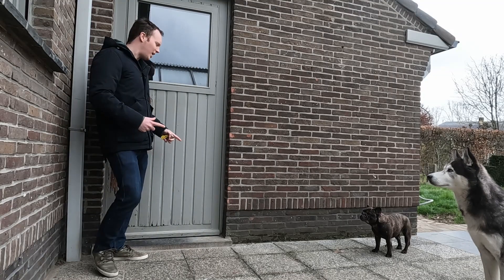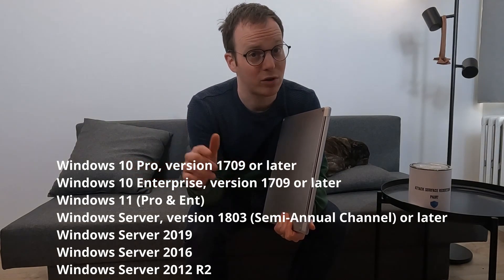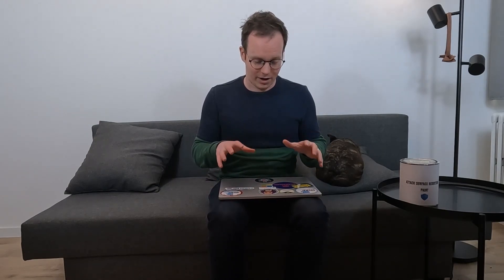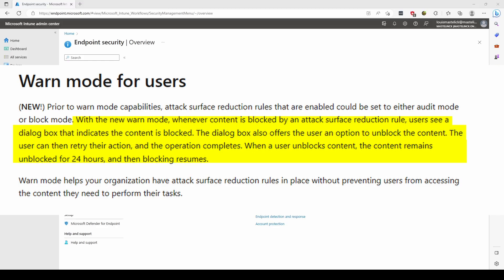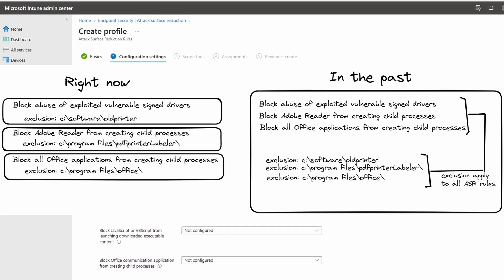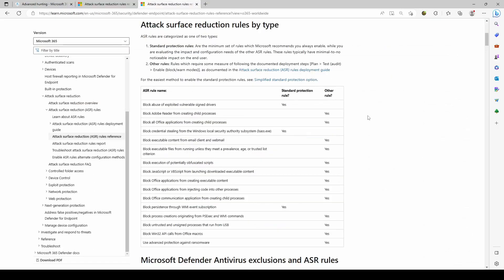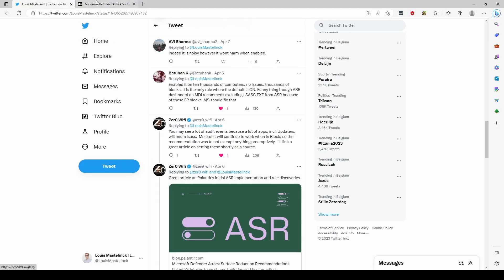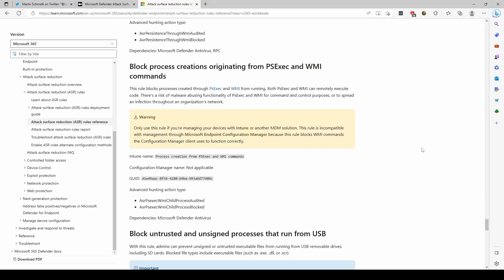ASR: "The zero-day stopper", explained, how to & knowledge from the community!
Whether you are a beginner or an experienced practitioner in the field of ASR, this video is sure to provide you with valuable knowledge and insights. So sit back, relax, and enjoy this video about Attack Surface Reduction rules

--Chapters--
0:00 intro
1:18 1. What are ASR rules?
1:25 1.1 Supported Operating Systems
1:45 1.2 Functionality of ASR
1:56 1.3 Real-life example of ASR protecting against zero-day (Follina)
3:32 2 You don't need MDE to do ASR
3:56 2.1 MDE provides the logs build in
4:15 2.2 ASR logs when you don't have MDE
4:47 3 Enabling ASR auditing
4:54 3.1 ASR auditing via GPO
5:29 3.2 ASR modes (disable, block, audit, warn)
5:38 3.3 WARN mode requirements
6:16 3.4 ASR auditing via Intune
6:58 3.5 ASR only per rule exclusions (new vs old)
7:47 4 (30 days later) Analyze your logs
7:58 4.1 ASR rules Report
8:20 4.2 ASR logs via Advanced Hunting
8:28 4.3 Writing ASR queries
9:14 5 ASR rules types (standard VS other)
9:57 6 Community question
10:31 6.1 Twitter question
10:58 6.2 Palantir's blog about ASR recommendations
11:58 6.3 LSASS: to push or not to push
12:53 7 Careful with: block PSexec & WMI with SCCM
13:23 8 Outro